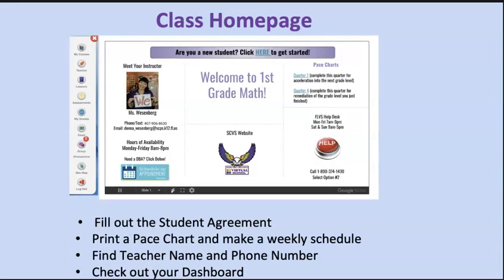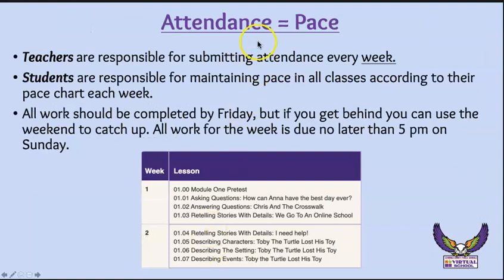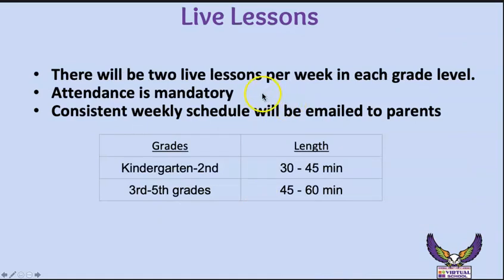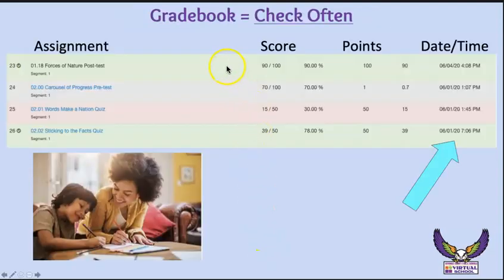FT SCVS Elem Orientation 20 21